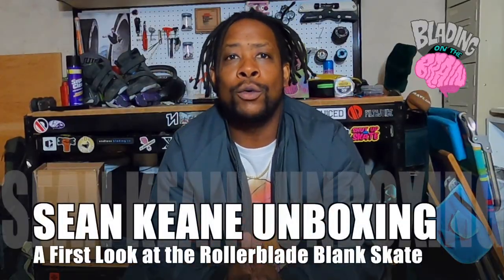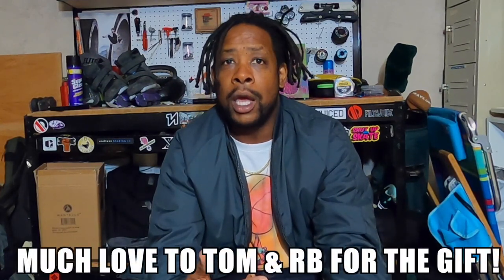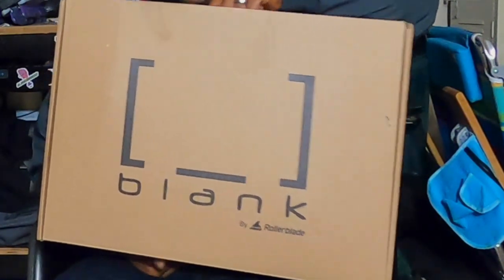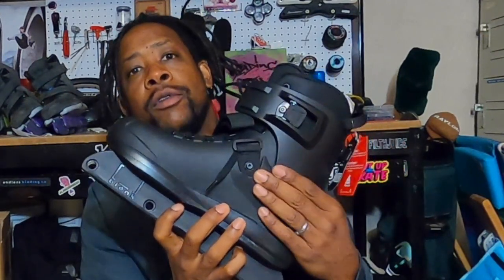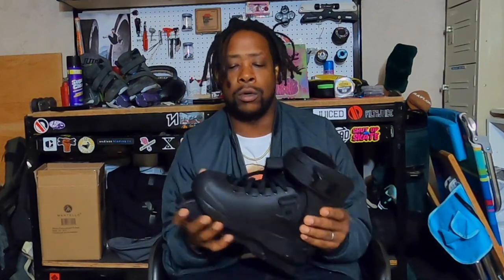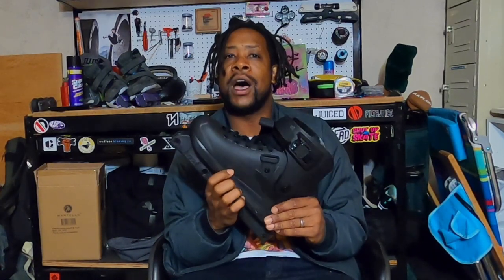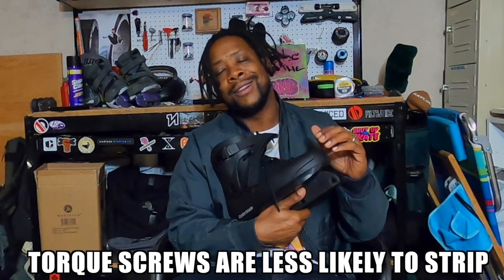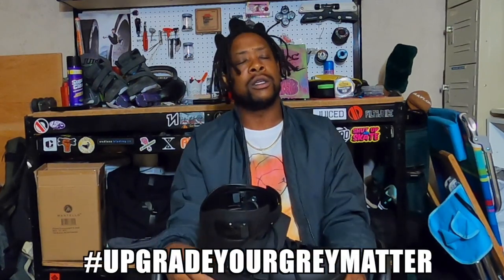Sean Keane Unboxing - First Looks at the New Rollerblade SK Blank Skate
Thank you for joining as I get my hands on the new Sean Keane Blank skate by Rollerblade

Intro 0:00
Overview 1:21
New Features 2:18
Direct Mount Frame 3:13
Version 2 Liner 4:04
Sizing 6:54
Extras 7:10
Outro 8:27

This is filmed entirely with my GoPro Hero 8